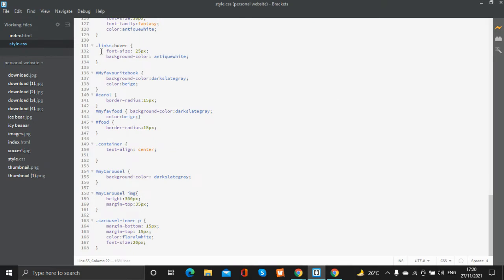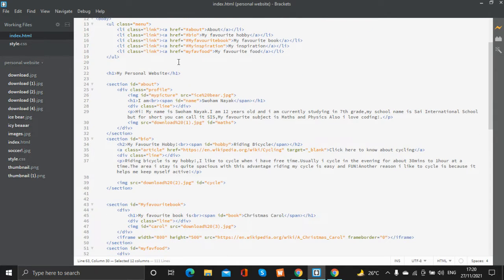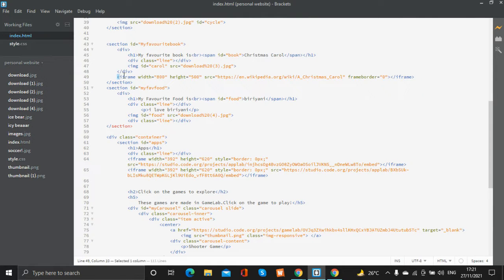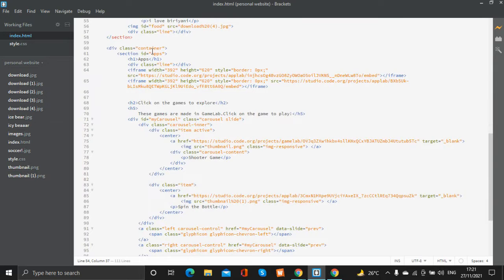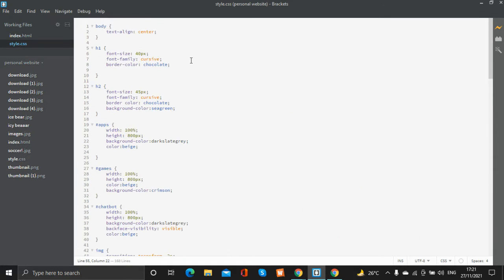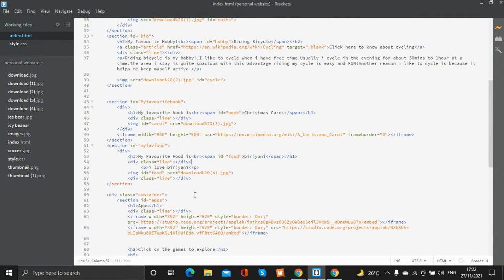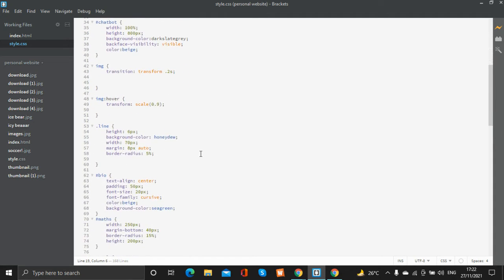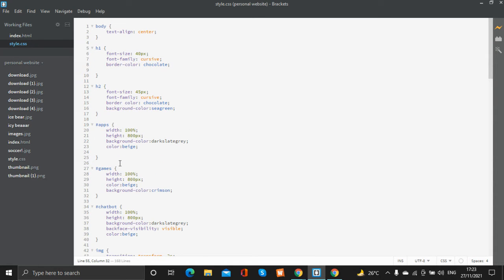A walkthrough of my personal website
sorry about the end part my recorder has a 5 minute limit.